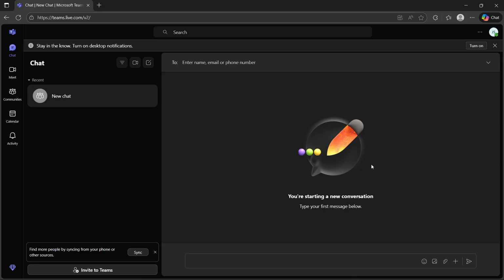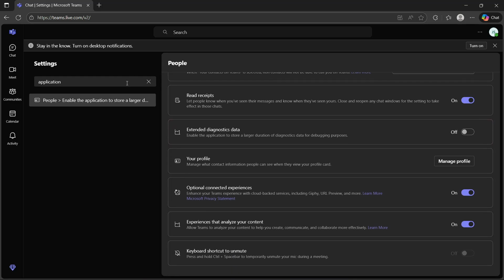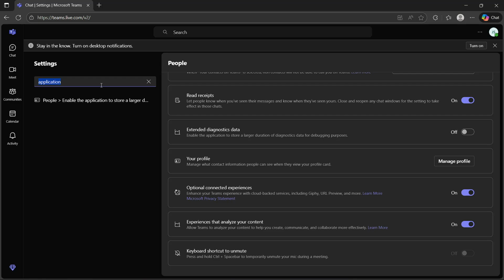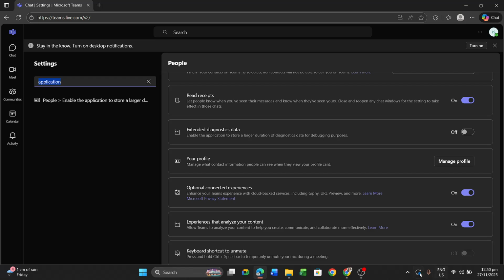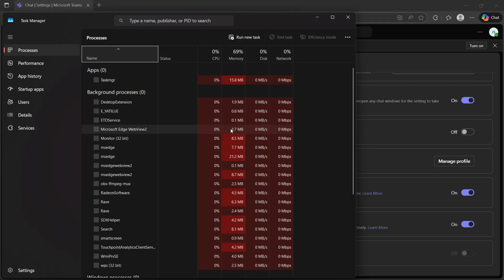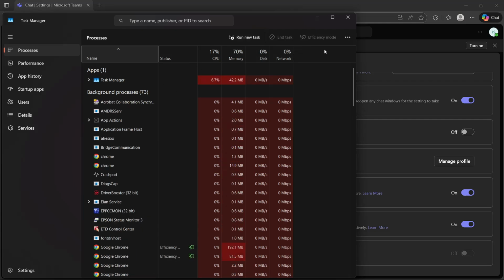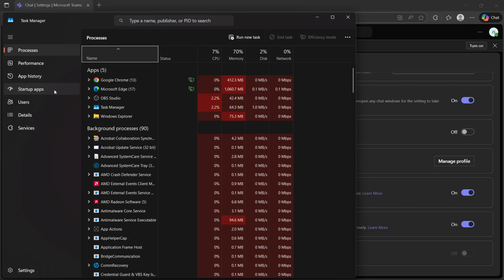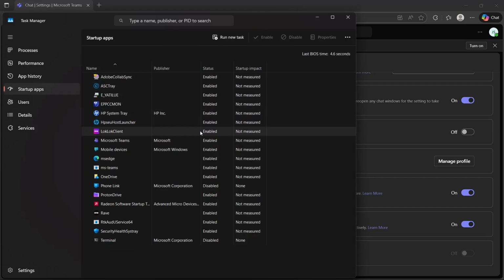How to Stop Microsoft Teams From Opening on Startup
In this video, I'll show you how to stop microsoft teams from launching on startup. The method is very simple and clearly described in the video. By following all the steps in the video, you'll be able to easily learn how to stop microsoft teams from launching on startup.